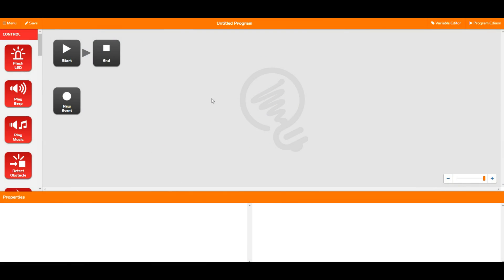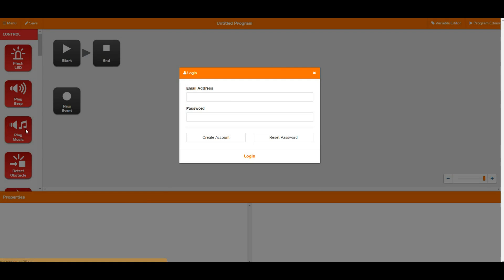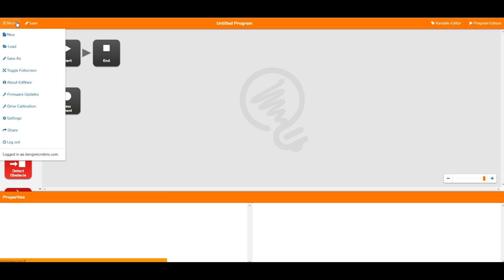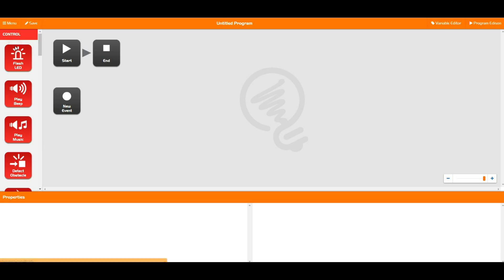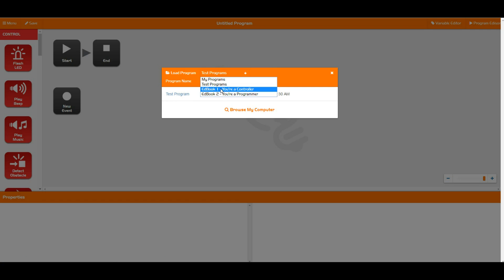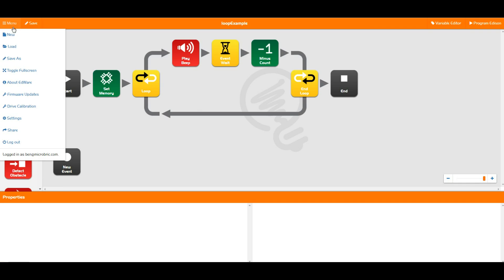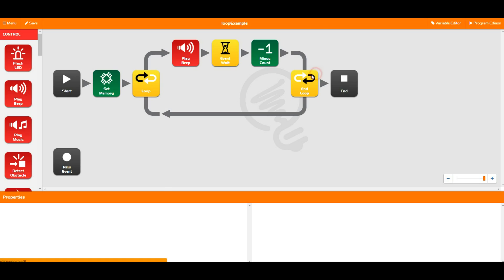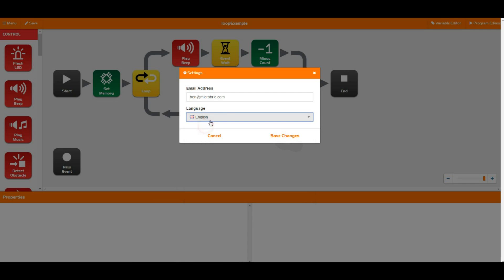EdWare: Tutorial 2 - Menu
In this tutorial, we look at the menu of EdWare and all the options it contains